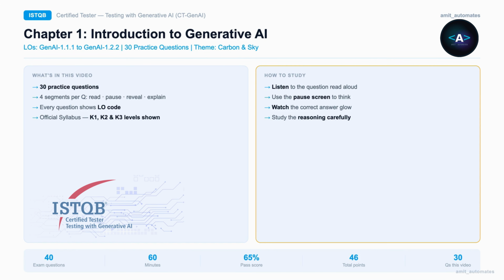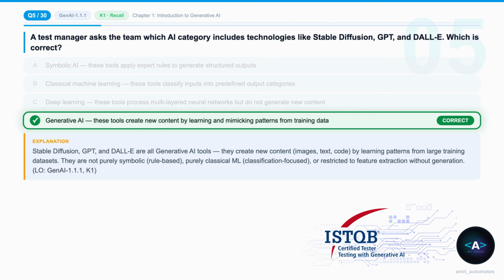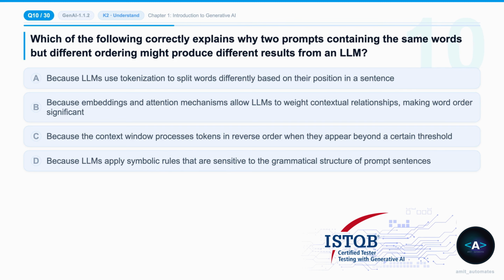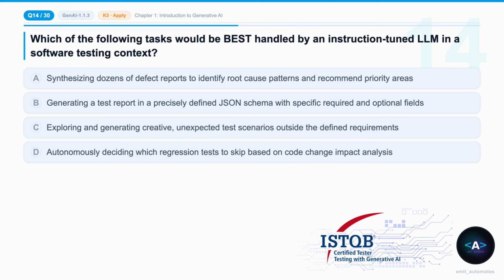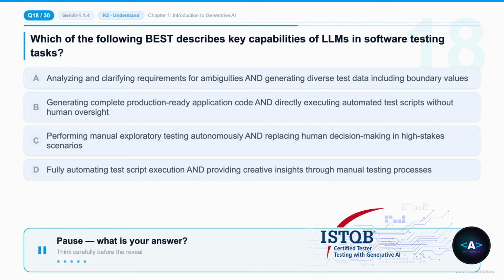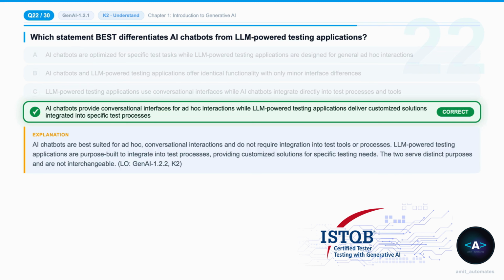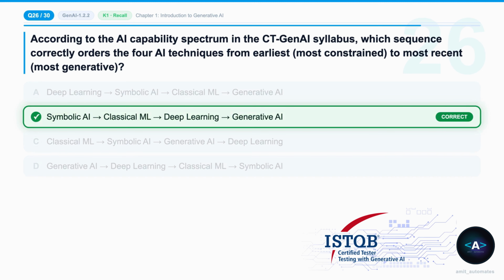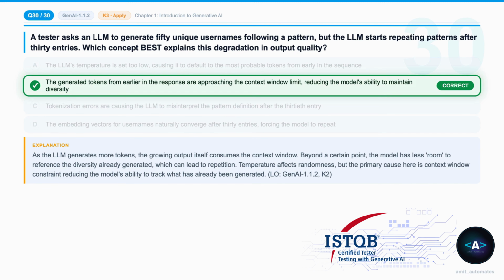ISTQB AI Testing Exam Prep | GenAI Fundamentals, LLMs & Context Windows | 30 MCQ Quiz — CT-GenAI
DESCRIPTION
Preparing for the ISTQB CT-GenAI exam? This video covers Chapter 1 — AI fundamentals, LLM internals, context windows, embeddings, tokenization, and the difference between AI chatbots and LLM-powered testing tools.
30 MCQ practice questions with full explanations — covering learning objectives GenAI-1.1.1 to GenAI-1.2.2.

🎯 Video 1 of 6 — ISTQB Certified Tester GenAI (CT-GenAI) Exam Prep!

This video covers GenAI-1.1.1 to GenAI-1.2.2 with 30 practice MCQs complete with detailed explanations and reasoning.

🧠 Topics covered in this quiz:
• AI techniques overview
• LLM internals deep-dive
• Foundation vs instruction-tuned LLMs
• Vision-language & multimodal models
• LLM capabilities & limitations in testing
• AI chatbots vs dedicated testing tools
• AI capability spectrum

📌 TIMESTAMPS
0:00 – Intro
0:10 – Q1: AI technique pairing (Expert systems vs ML vs GenAI)
1:10 – Q2: Expert systems — predefined rules & logic
2:10 – Q3: Deep learning — automatic feature extraction
3:10 – Q4: Classical machine learning — primary purpose
4:10 – Q5: Generative AI category (Stable Diffusion, GPT)
5:10 – Q6: Context window limitations in LLMs
6:10 – Q7: Tokenization in large language models
7:10 – Q8: Context window loss — long prompt issue
8:10 – Q9: Embeddings in LLMs
9:10 – Q10: Token order & temperature effects on output
10:10 – Q11: Foundation vs instruction-tuned LLM selection
11:10 – Q12: Foundation LLM primary characteristics
12:10 – Q13: Reasoning LLMs for complex logic
13:10 – Q14: Instruction-tuned LLM — best use cases in testing
14:10 – Q15: Vision-language models vs multimodal LLMs
15:10 – Q16: Vision-language model for UI screenshot analysis
16:10 – Q17: Correct vision-language use case in testing
17:10 – Q18: Key LLM capabilities in software testing
18:10 – Q19: LLM for requirements gap analysis
19:10 – Q20: LLM limitations when supporting testing
20:10 – Q21: LLM-generated test data example
21:10 – Q22: AI chatbots vs LLM-powered testing apps
22:10 – Q23: General chatbot vs dedicated testing tool
23:10 – Q24: Appropriate chatbot use for testers
24:10 – Q25: Key feature of LLM-powered testing apps
25:10 – Q26: AI capability spectrum — correct order
26:10 – Q27: Context window & hallucination in summaries
27:10 – Q28: Multimodal inputs — NOT an example
28:10 – Q29: Reasoning LLMs — why distinct category
29:10 – Q30: Repetition & context saturation limit
30:10 – Outro + next video

📚 ABOUT THIS SERIES
This is Video 1 of 6 in the complete ISTQB CT-GenAI Exam Prep series by amit_automates.

The ISTQB CT-GenAI (Certified Tester — Testing with Generative AI) exam has 40 MCQs, 46 total points, 65% pass mark, 60 minutes, and requires the CTFL prerequisite.